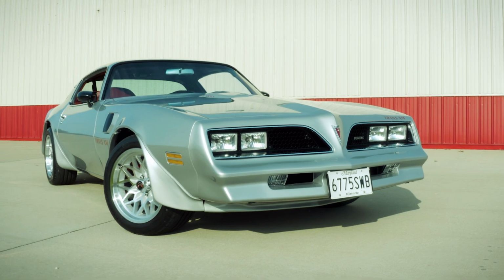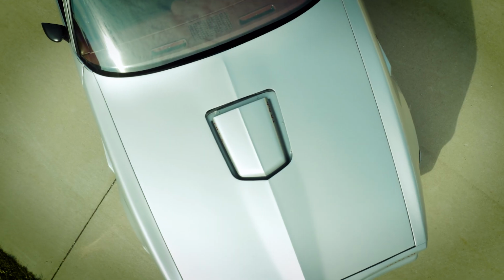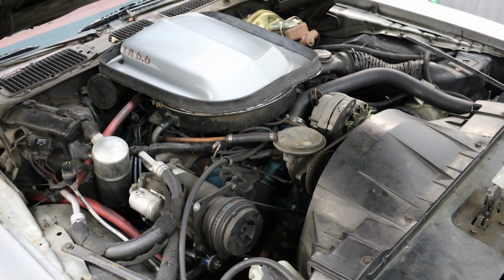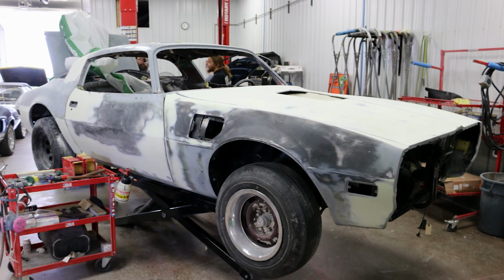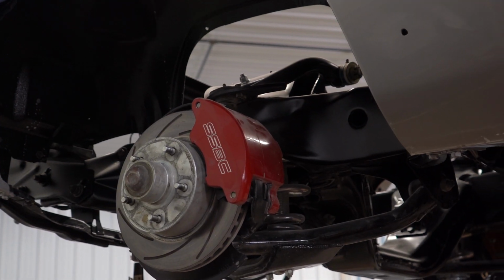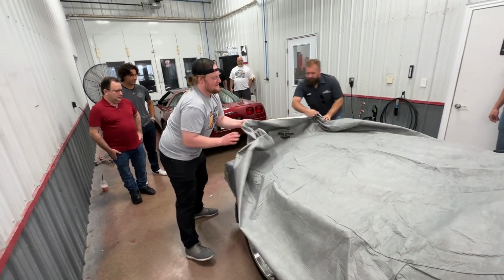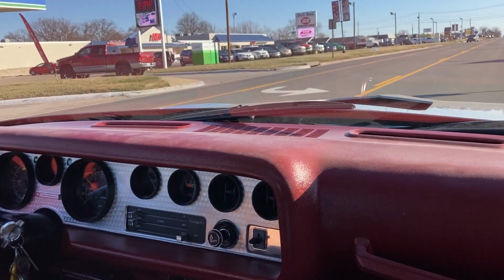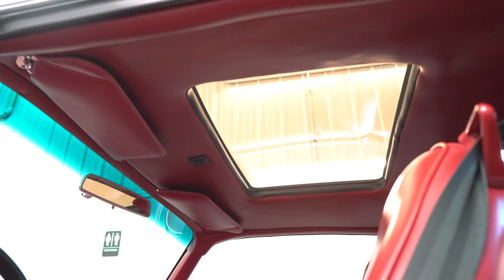🔥 Muscle Car Of The Week 1977 Pontiac Trans Am Restoration: A Family Member Reborn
## 🔥 1977 Pontiac Trans Am Restoration: A Family Member Reborn  | V8 Speed and Resto Shop

Some cars transcend their status as mere vehicles to become time capsules filled with memories, connections, and legacies. That’s the case with this remarkable 1977 Pontiac Trans Am—a family treasure lovingly restored by the team at V8 Speed and Resto Shop.

*A Unique, Special Order Trans Am*
When Joe’s dad walked into the dealership in 1977, he wasn’t looking for a typical muscle car. The black-and-gold Trans Am with its flamboyant hood bird may have been popular, but he wanted something different. Together with his young son, Joe, they chose a platinum silver exterior and firethorn red interior—an understated yet dramatic combination.

The family’s personal touch didn’t stop with the color. They opted to leave off the hood bird, creating a sleek and unique look that reflected their individuality. Over the years, this car became a canvas for their creativity and practicality, adding layers of history and personality that set it apart from others.

*A Lifetime of Memories*
This Trans Am was more than just a car to Joe’s family; it was part of their everyday lives. It was the reliable daily driver that accompanied family road trips, special moments, and milestones. Over decades, it racked up over 170,000 miles, becoming a symbol of the family’s shared experiences.

*A New Chapter: From Daily Driver to Showpiece*
By the time the Trans Am reached V8 Speed and Resto Shop, time and heavy use had taken their toll. The paint was faded, rust had crept into several areas, and the engine was tired. What began as an engine rebuild quickly evolved into a comprehensive restoration designed to honor its history while ensuring its future. The original Pontiac 400 V8 engine was carefully disassembled, inspected, and rebuilt to factory specifications, with some modern upgrades for performance and reliability.

*Exterior Restoration: From Rust to Radiance*
The platinum silver paint, though iconic, had faded over the years. Rust issues—particularly in the floorboards near the sunroof drainage system—required extensive attention.  Following meticulous metalwork, the body was primed for paint. A two-stage process with base coat and clear coat brought the platinum silver finish back to life, surpassing factory quality while preserving the car’s original look.

*Performance Enhancements: Suspension and Wheels*
To modernize the car’s handling without sacrificing its character, the suspension was upgraded with Global West tubular control arms and Bilstein shocks.

The original wheels were replaced with 17-inch snowflake wheels—an homage to the car’s heritage. These larger wheels allowed for improved braking and tire options while maintaining the Trans Am’s classic aesthetic.

*Interior: A Meticulous Restoration*
The firethorn red interior, a defining feature of the car, was carefully restored to its original splendor. Seats were reupholstered, carpeting was replaced, and the dash trim was refinished to match its factory appearance.

One of the most challenging aspects of the restoration was the sunroof. Though it had caused rust issues, it was a beloved feature that the family insisted on keeping. To address this, the team crafted a custom fiberglass headliner and upholstered it in matching red fabric.

*Preserving the Family’s Legacy*
What truly sets this restoration apart is the attention to the family’s personal touches. Features like the Bronco third brake light, drilled-out shaker scoop, flat-black fender vents, and aftermarket sunroof were retained, honoring the family’s creativity and history with the car.

These elements transformed the restoration into a deeply personal project, ensuring the car retained its unique identity while being prepared for the road ahead.

*A Triumphant Return*
To celebrate its rebirth, the Trans Am made its public debut at Firebird Fest, where it stood proudly among other classic Firebirds. Joe shared its story with fellow enthusiasts, recounting how it had been a part of his life since childhood.

*More Than a Car: A Family Heirloom*
This 1977 Pontiac Trans Am isn’t just a vehicle; it’s a symbol of family bonds, a rolling scrapbook of memories, and a testament to the power of preserving history. The restoration wasn’t just about rebuilding an engine or repainting a body—it was about honoring a family’s legacy while preparing the car for the next chapter.

At V8 Speed and Resto Shop, we’re proud to have played a role in this incredible journey. If you have a classic car with its own story, we’d love to help bring it back to life, preserving what makes it special while restoring it to its full potential.

## V8 Speed and Resto Shop
817 S. Main Street
Red Bud, IL 62278
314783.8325